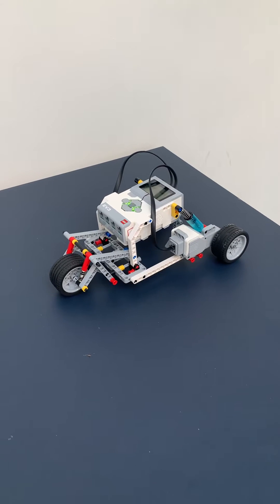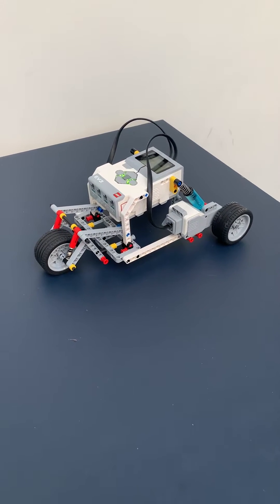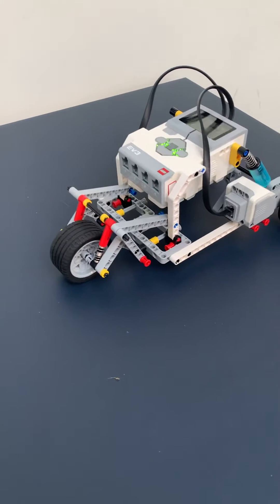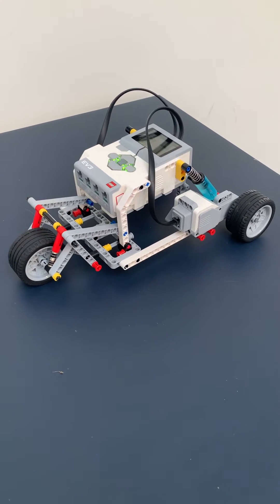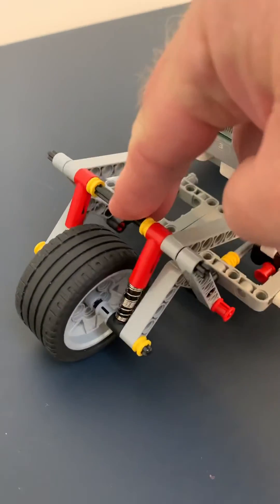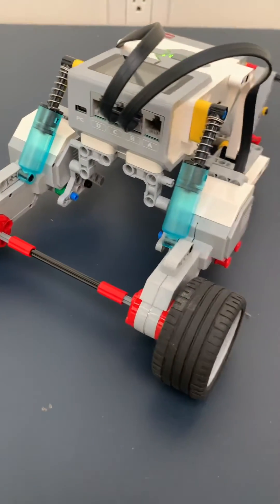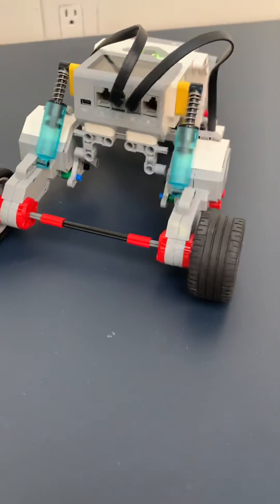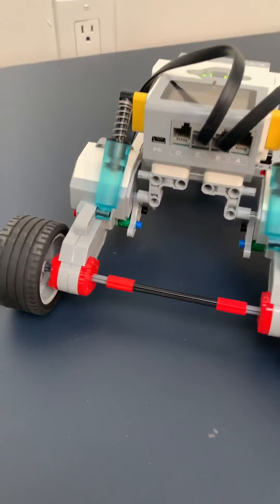Suspension design using shocks with LEGO Mindstorms EV3 robot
Another one of our videos on suspension design this one uses LEGO shocks  both front and back. The back was build with an independent suspension system but we also added a connecting axle to stabilize a bit more but can be removed. This design holds up well to some punishment and we are pleased with how it turned out.

If you don’t have these parts they can be purchased easily on BrickLink or Brick Owl inexpensively.